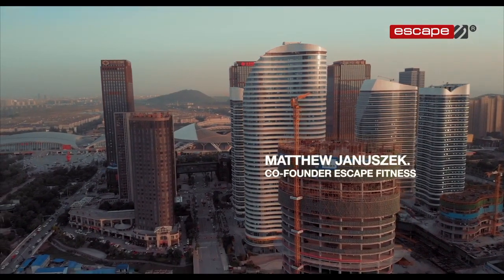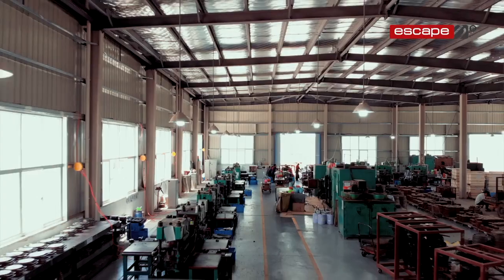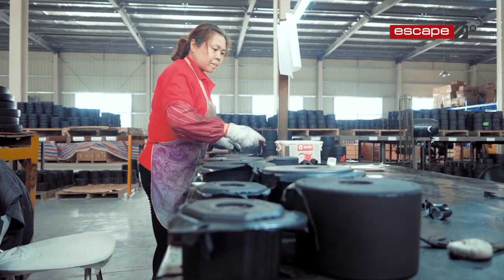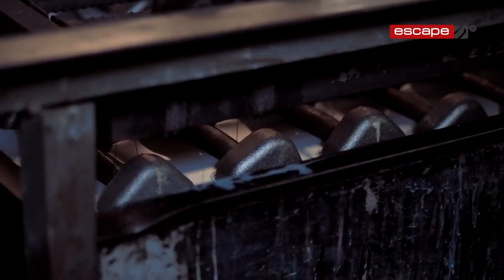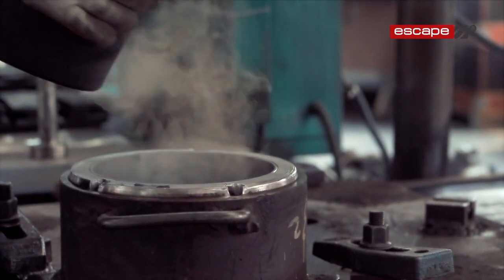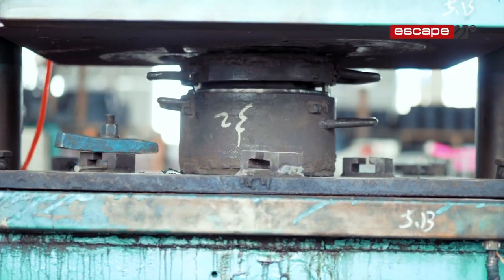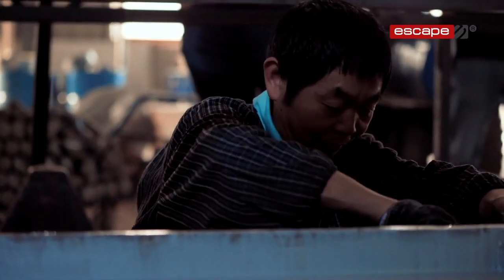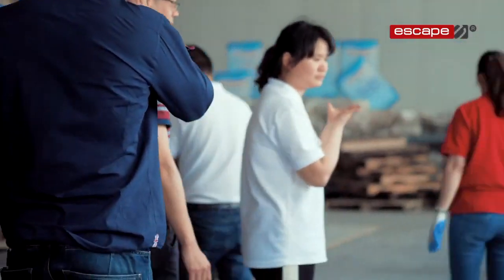How Escape's Dumbbells Are Made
More than 20 years ago, Escape Fitness was founded from a dumbbell. Today, we research, design, and manufacture our own patented free weights using bespoke materials and construction techniques.

As a business, free weights are at the core of everything we do. They are our nucleus.

All free weights are not created equal, and Escape's new Nucleus range of dumbbells make the most of this core piece of functional training equipment.

The decision to invest in free weights is a no-brainer, but when it comes to dumbbells there are a lot of options out there. So, we've taken the guesswork out of the purchasing process to make it easier for you to always push for one more rep.